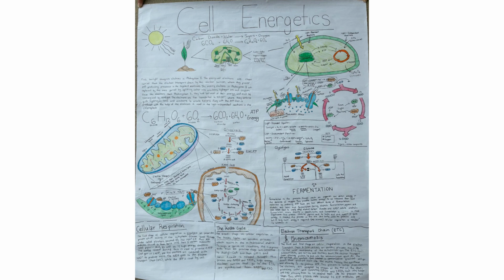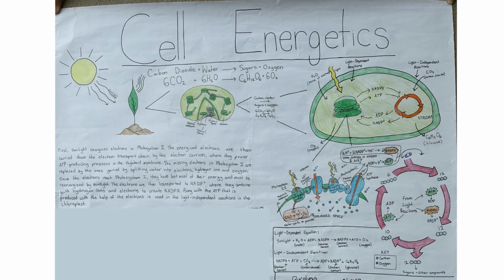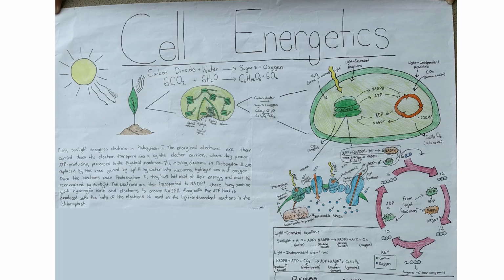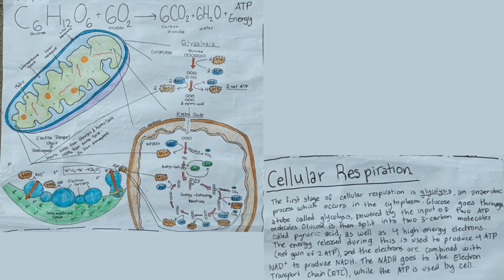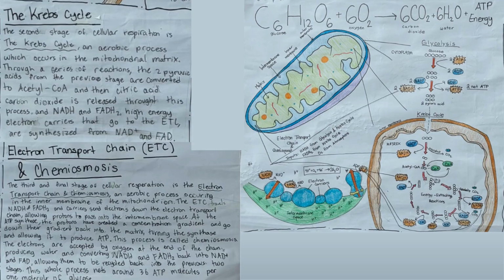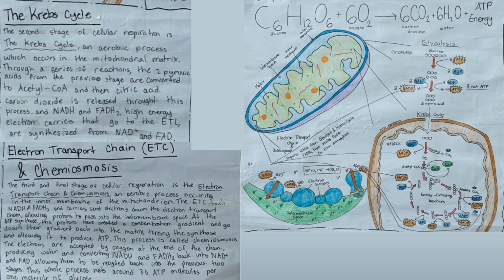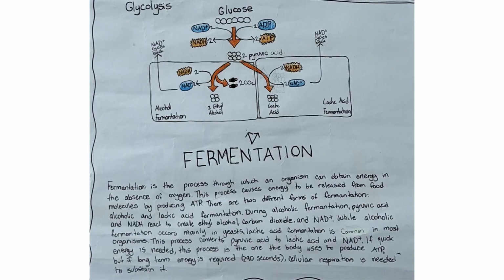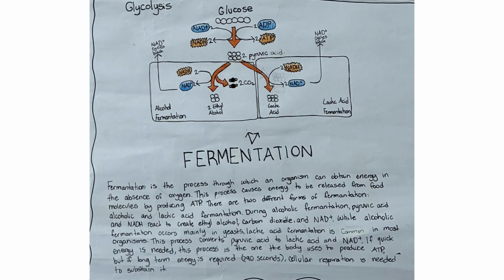Cell Energetics Video - Adams Biology P3